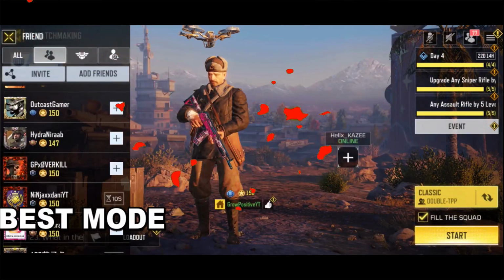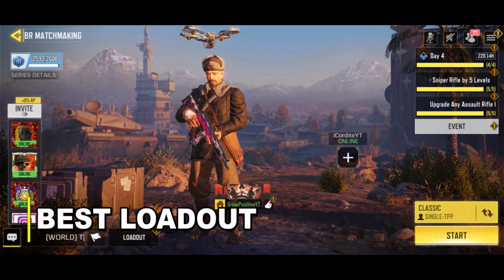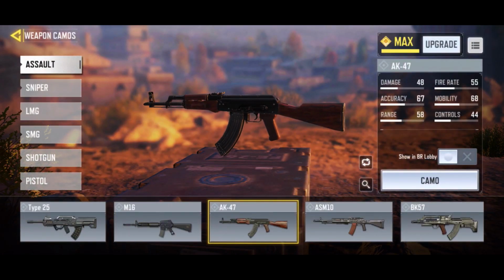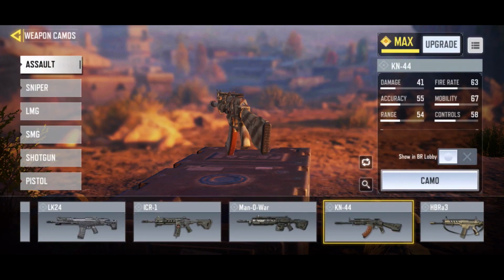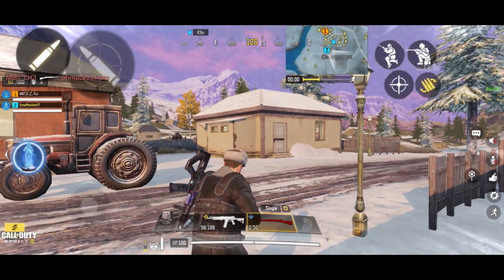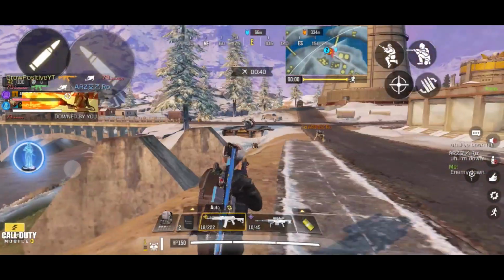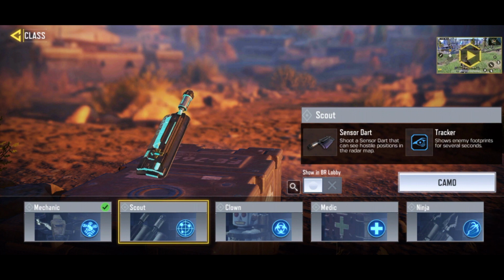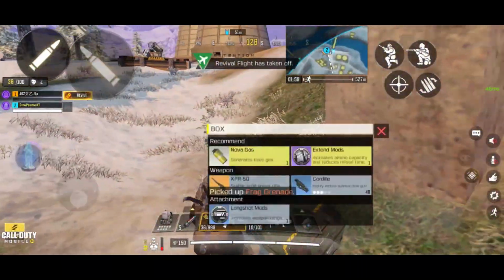UNLOCK Tengu - Undead Crusade FAST | Rank Up Fast in COD Mobile Battle Royale (Season 9 Strategy)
How to UNLOCK Tengu - Undead Crusade FAST | Rank Up Fast in COD Mobile Battle Royale (Season 9 Strategy) | Call of Duty Mobile season 9 Battle royale Strategy | Get Tengu Undead Crusade Quickly (Solo & Duo Strategy)

Welcome Positive Nation. In this Video I'll show you how to Get Tengu Undead Crusade Skin Fast. You need to reach master 2 rank to unlock tengu character skin. I'll Show How to Grind Faster in Battle Royale Season 9. I also Showed How to Rank Up Faster in CODM BR. This Video Includes Call of Duty Mobile Battle Royale Season 9 Solo Strategy & Duo Stratgey to Win Every Game.